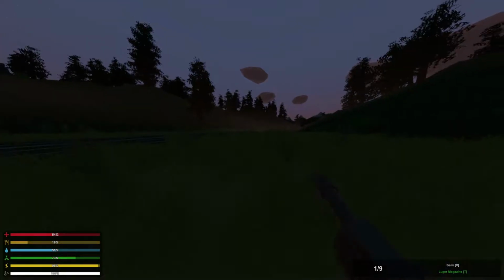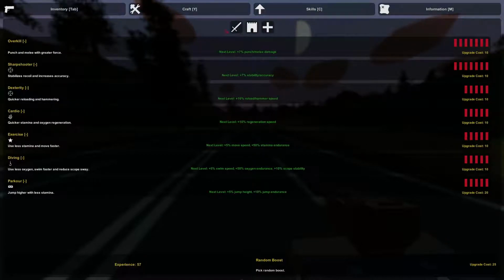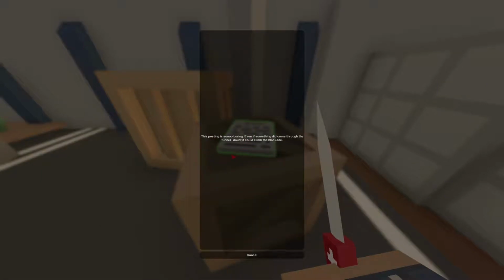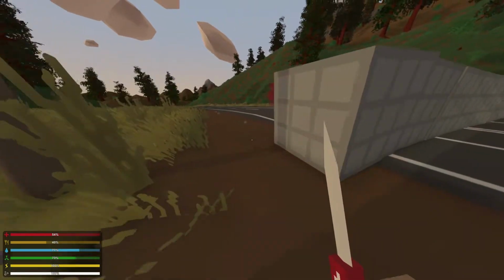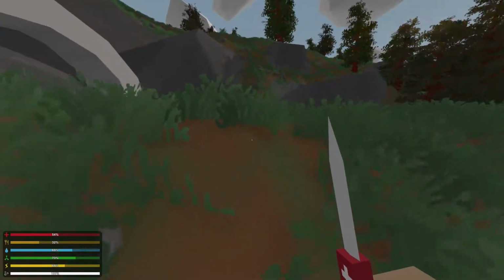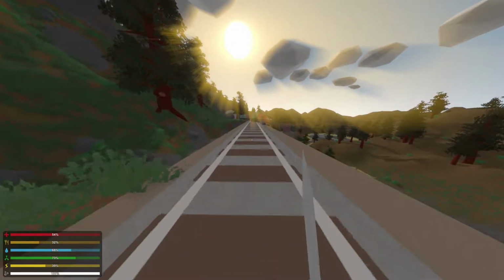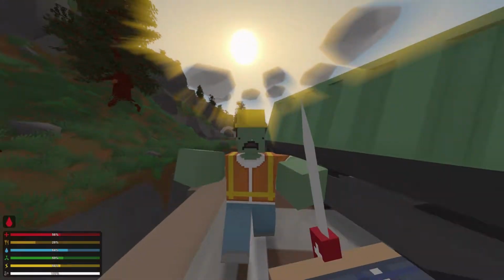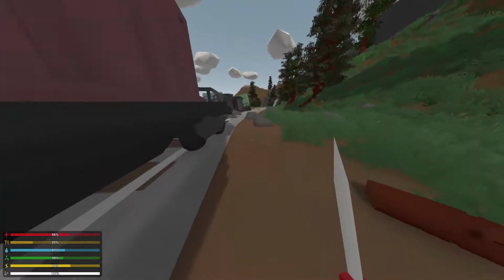MILITARY BASE! - Unturned Germany (HARD MODE) [S4] [EP3]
Didn't go as planned but that's okay ¯\_(ツ)_/¯

CPU: Intel Core i5 4690 @ 3.50GHz

RAM: 22.0GB Dual-Channel DDR3 @ 799MHz

Motherboard: MSI Z97 PC Mate(MS-7850)

Monitor 1: ASUS VS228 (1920x1080@60Hz)

Monitor 2: D24h-C1 (1360x768@60Hz)

GPU: NVIDIA GeForce GTX 1060 6GB (MSI)

Storage 1: 1863GB Seagate ST2000DM001-1ER164 (SATA)

Storage 2: 931GB Seagate ST1000DM003-1CH162 (SATA)